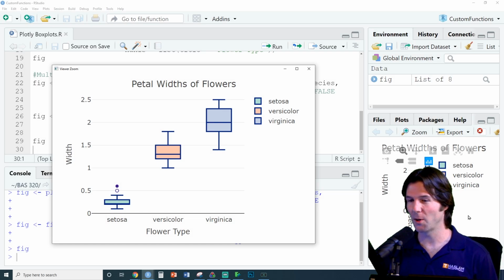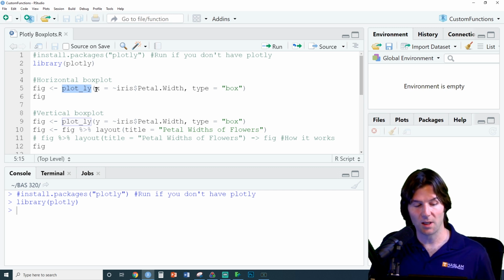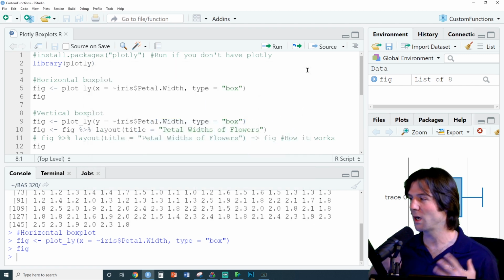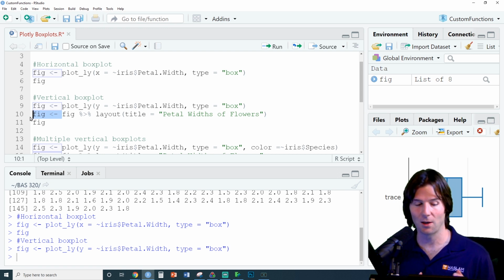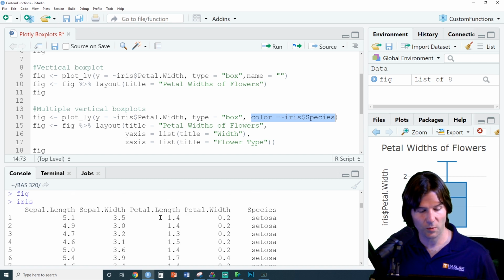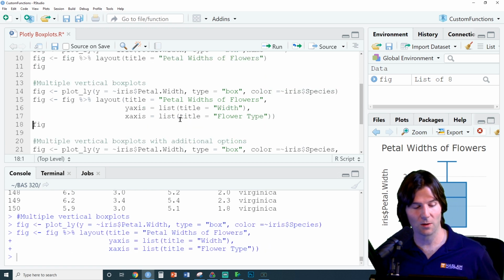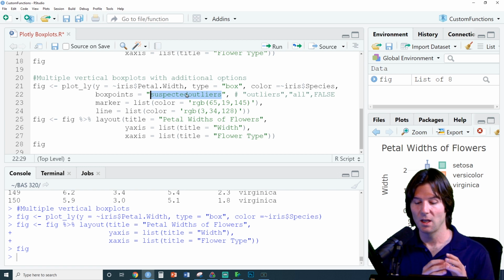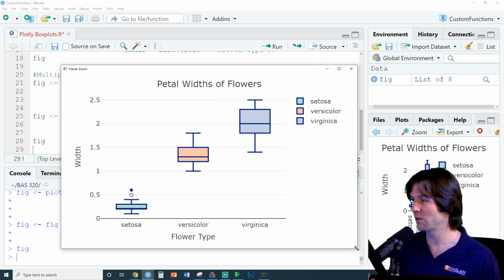Box Plots in Plotly - Learn Coding in 10 Minutes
How to use plotly in R studio and make box plots.  The basics here start with a horizontal box plot.  We then go to a vertical box plot.  Next we add in color.  Finally we add in some customized options for the labels.

CODE FROM VIDEO - NOTE between all the %% add in a greater than sign.  YouTube will not let me add this in.

install.packages("plotly") Run if you don't have plotly
library(plotly)

Horizontal boxplot
fig  = plot_ly(x = ~iris$Petal.Width, type = "box")
fig

Vertical boxplot
fig  = plot_ly(y = ~iris$Petal.Width, type = "box")
fig = fig %% layout(title = "Petal Widths of Flowers")
# fig %% layout(title = "Petal Widths of Flowers") - fig How it works
fig

Multiple vertical boxplots
fig = plot_ly(y = ~iris$Petal.Width, type = "box", color =~iris$Species)
                      yaxis = list(title = "Width"),
                      xaxis = list(title = "Flower Type"))
fig

Multiple vertical boxplots with additional options
               boxpoints = "suspectedoutliers", # "outliers","all",FALSE
               marker = list(color = 'rgb(65,19,145)'),
               line = list(color = 'rgb(3,34,128)'))
                      yaxis = list(title = "Width"),
fig